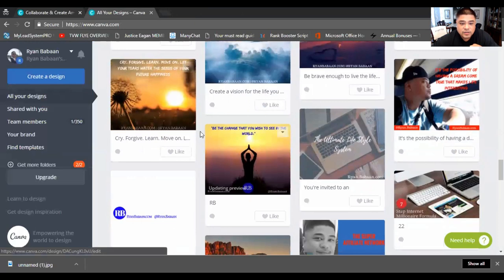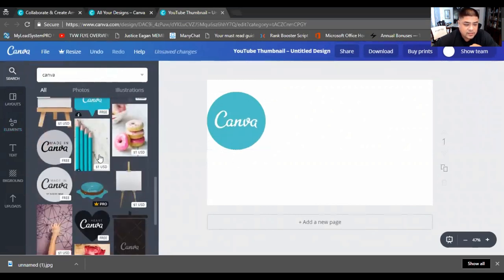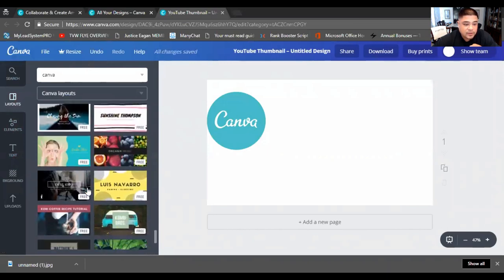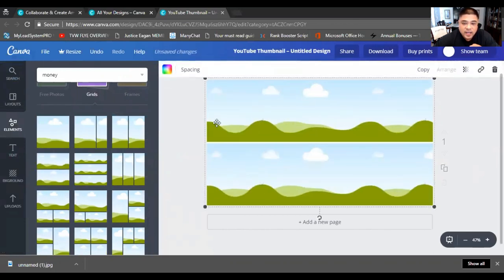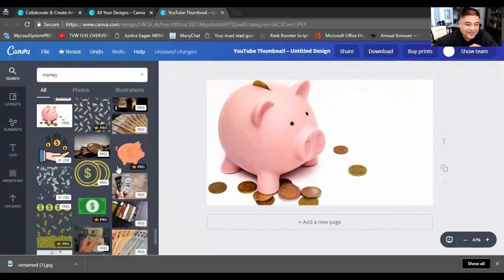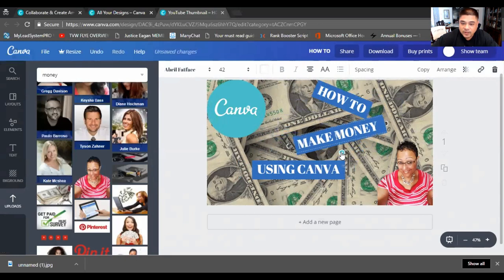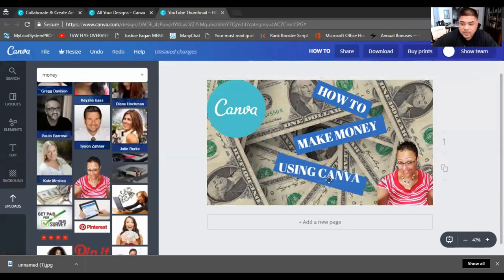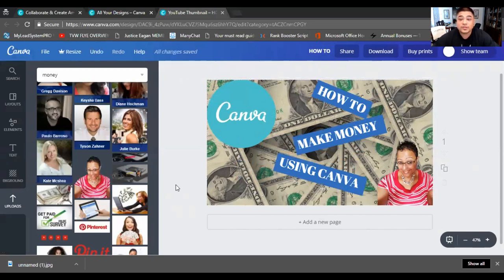[Canva Review]-How To Make Money With Canva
How To Make Money Using Canva for Free!!

Online Marketing Tools
1.) Create Your free Udimi account here & get a $5 discount off your first solo ad!:

3) My #1 Recommended AutoResponder

4.) Recommended Tracking Tool with Pixels. Track all your clicks or visitors and block unwanted "fake clicks/visitors, ADD tracking Pixels to your Funnel system so you can monitor your pages..

5) To Create Intro and Outro and segway clips for all your videos, A simple 1 2 3 click and your video is ready made by Viddyoze:

easy ways to get started making money from home,
12 highest paying work-at-home jobs,
how i support my family working from home,
ryan babaan,
how to make money with canva,
make money with canva,
earn money with canva,
use canva to make money,
how to use canva for beginners,
how to make extra money online,
earn cash fast,
digital income advisor,
earn extra money from home,
ways to earn extra money from home,
make a full time income from home,
make a full time income online
simple easy